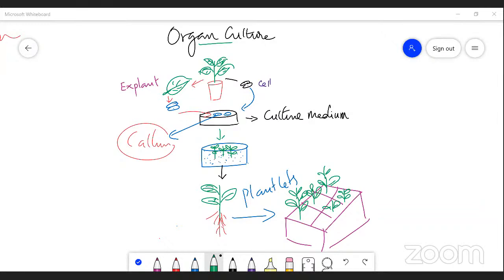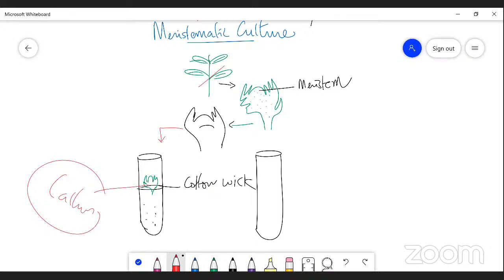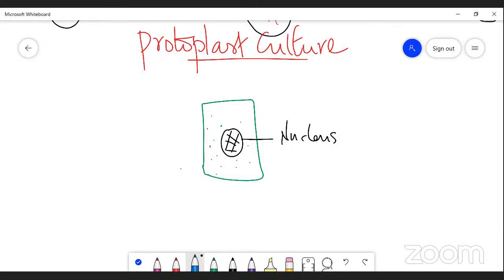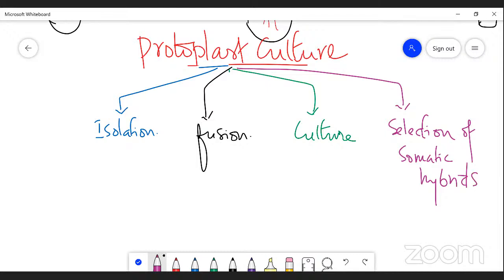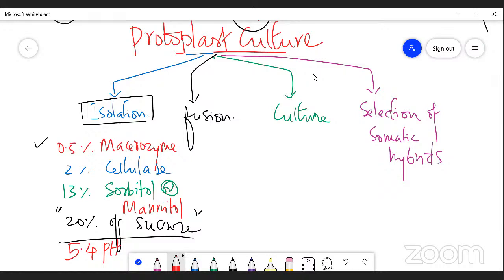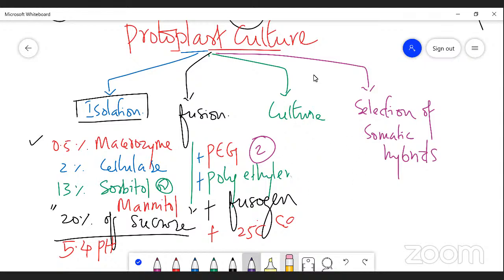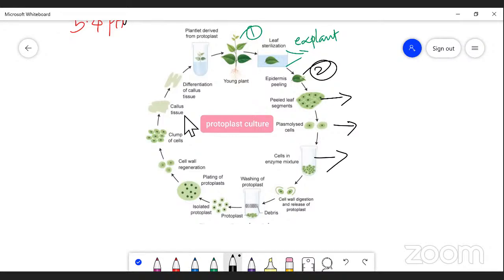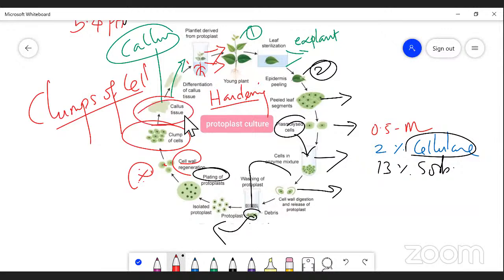12th BIO BOTANY PLANT TISSUE CULTURE